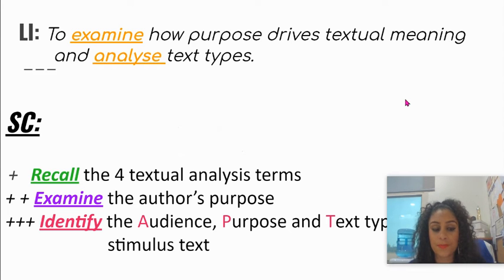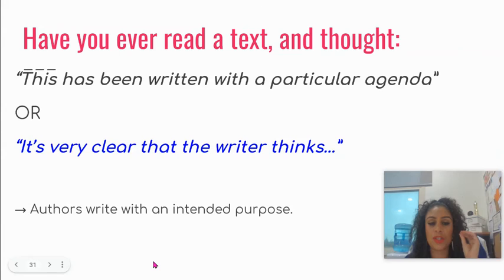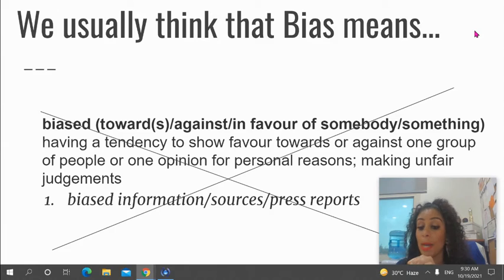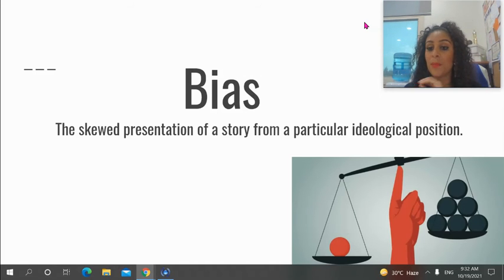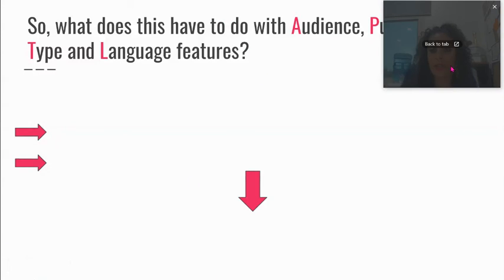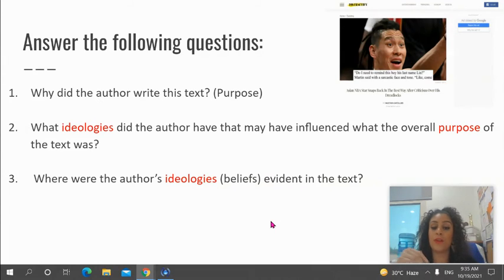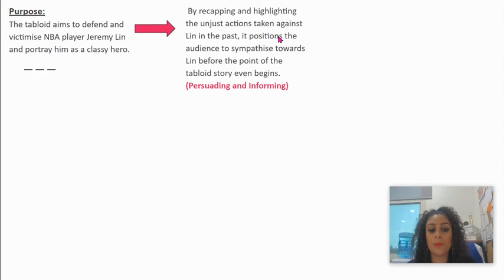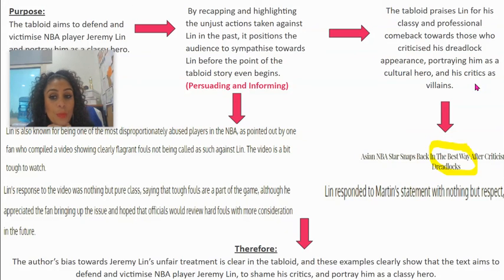Week 8: Year 10 Advanced English, Activity 1